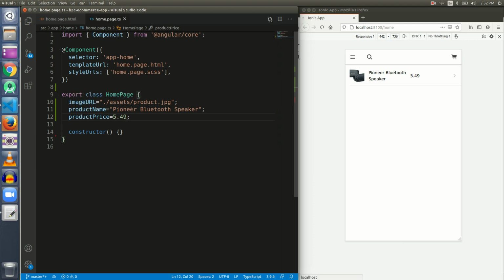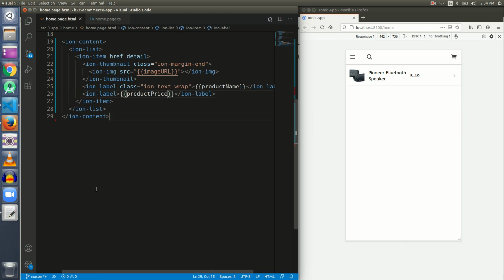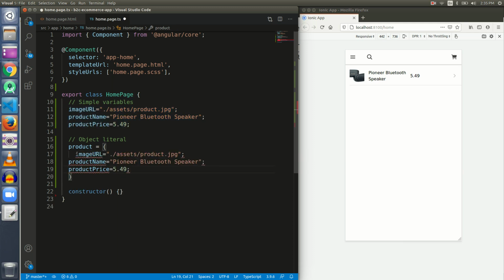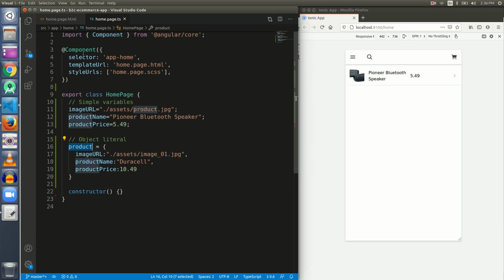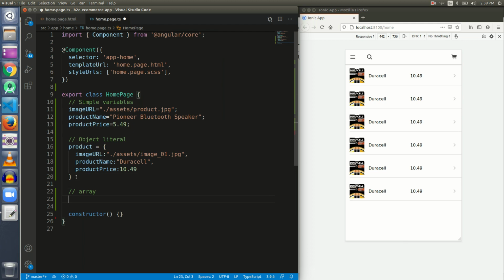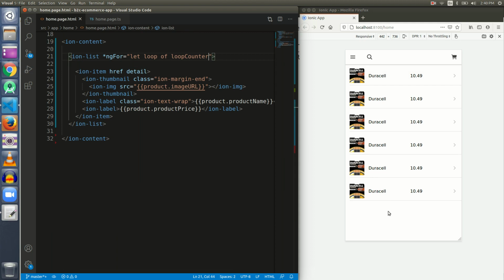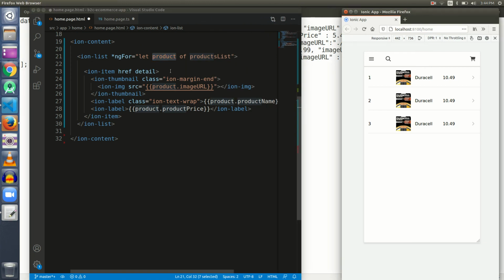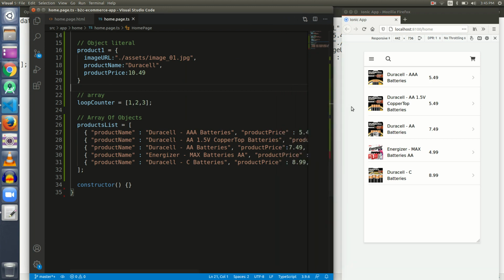21 Ionic 5: Creating a Dynamic List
In this video we will populate our list with data fetched dynamically from an array of objects specified in the type script file.

We will learn various concepts here such as:
1. Variables
2. Object Literals
3. Arrays
4. Array of Objects
5. Angular *ngFor directive
6. Bring all the pieces together and build a dynamic list